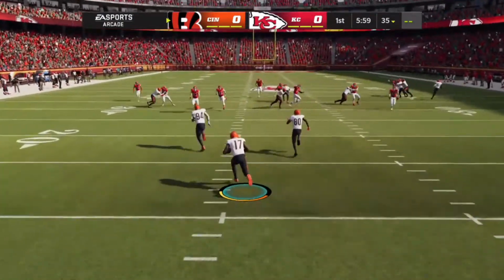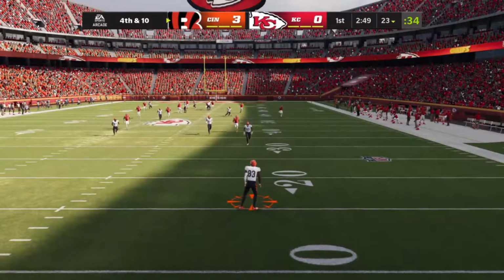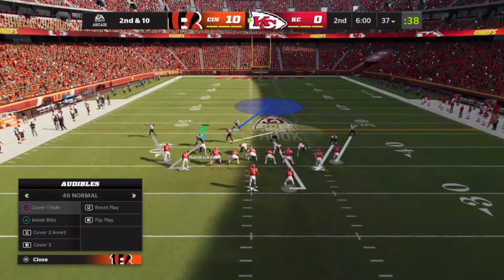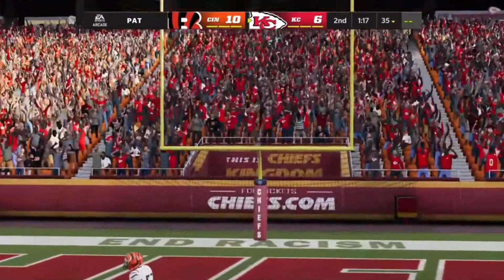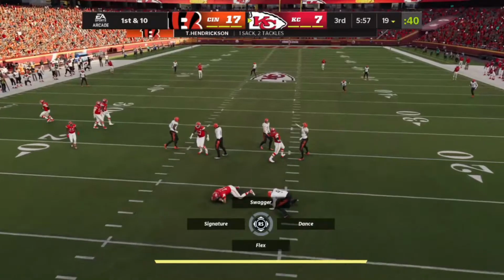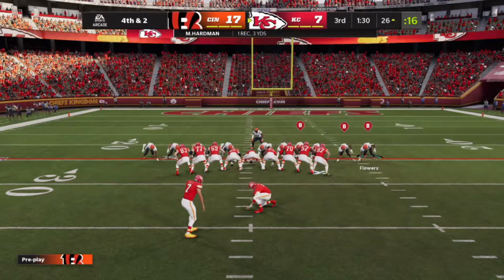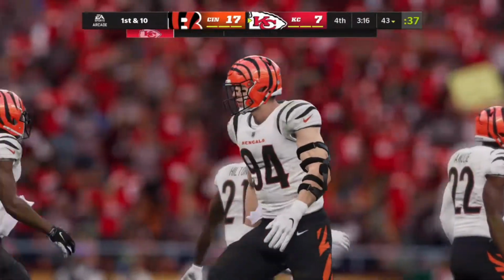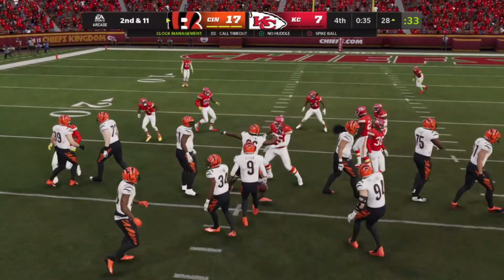MADDEN 22-AFC Championship Bangles vs Chiefs